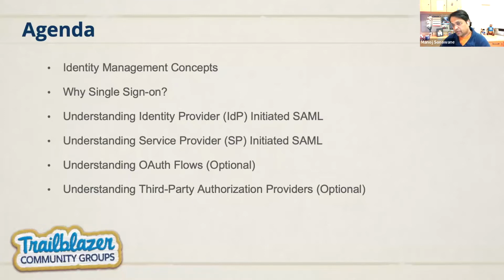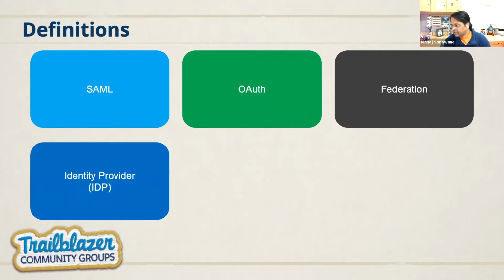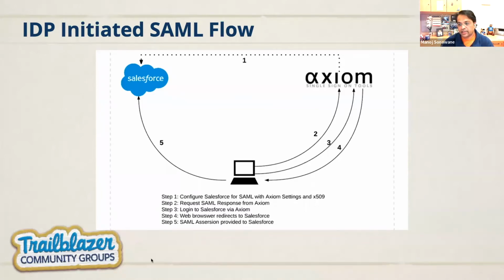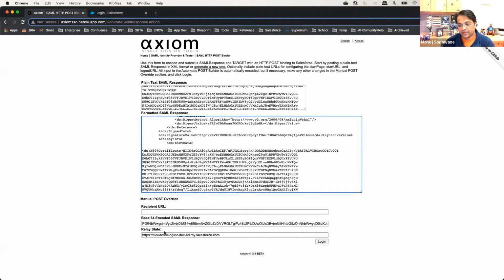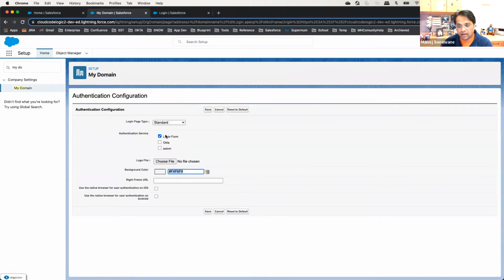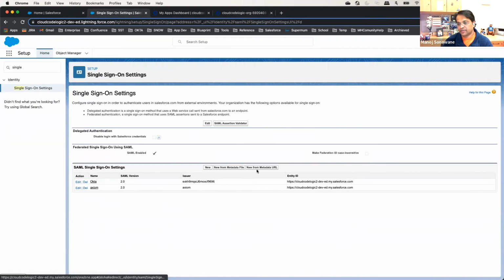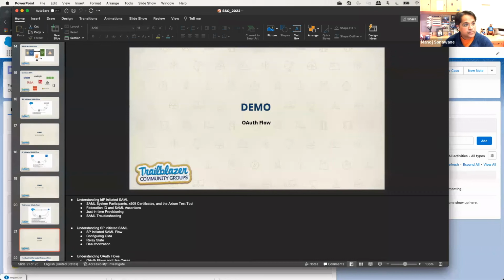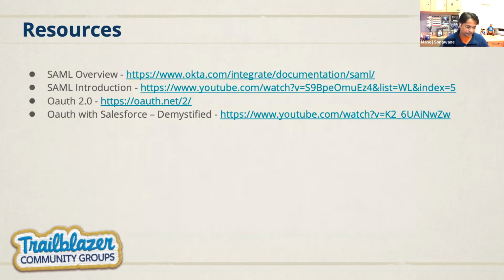Feb 22, 22 - Ottawa SFUG Meeting - Manoj Sonawane - Understanding SSO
Hear from Senior Salesforce Architect Manoj, about Single Sing-on concepts, which will include various topics like Identity Management Concepts, Why Single Sign-on?, Understanding Identity Provider (IdP) Initiated and Service Provider (SP) Initiated SAML. This will also help to deep dive into various SSO solutions for Salesforce.